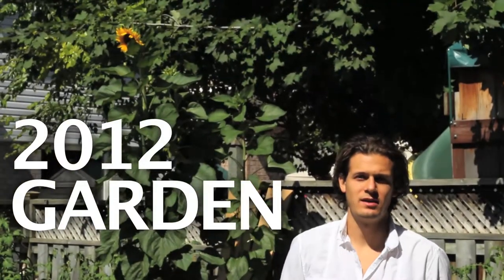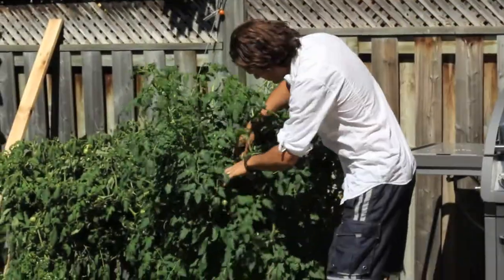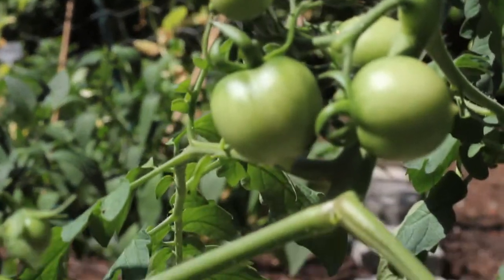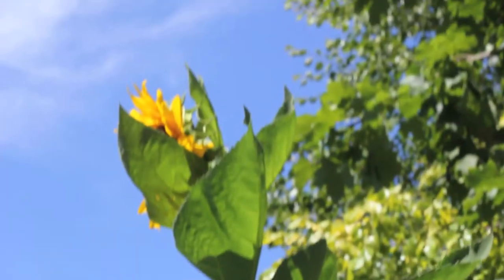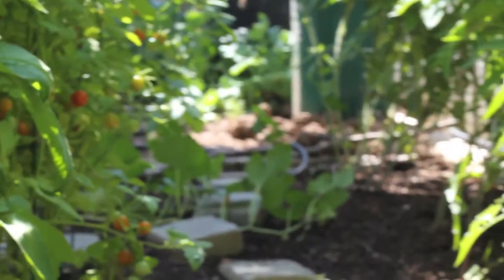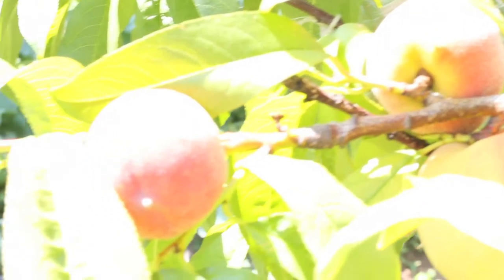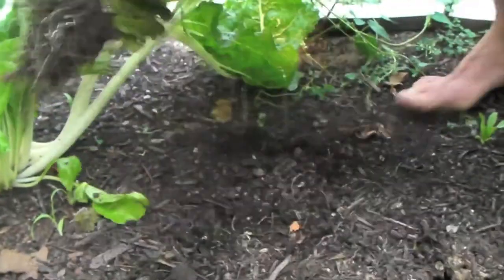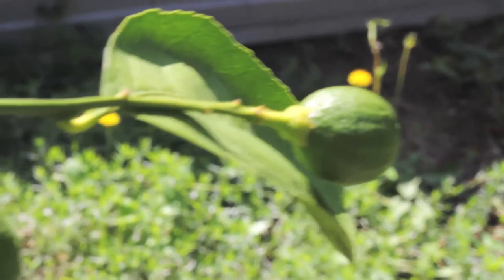2012 vegetable garden tour!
this is our garden this year. amazing what can grow from little seeds.